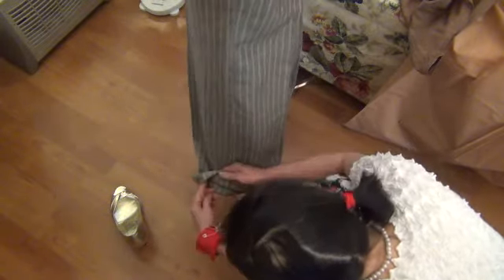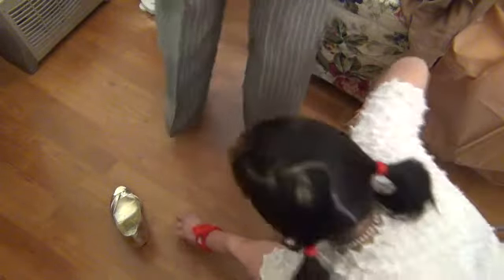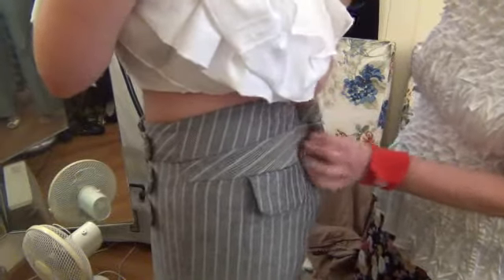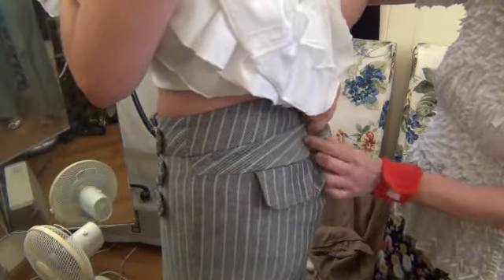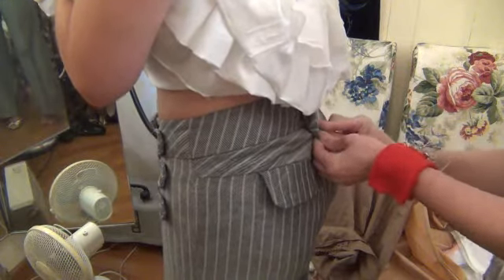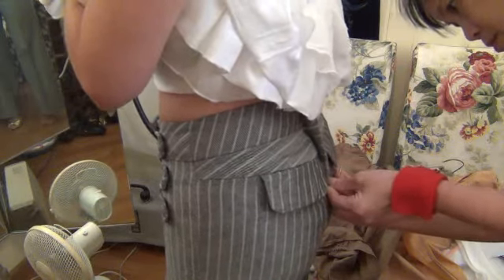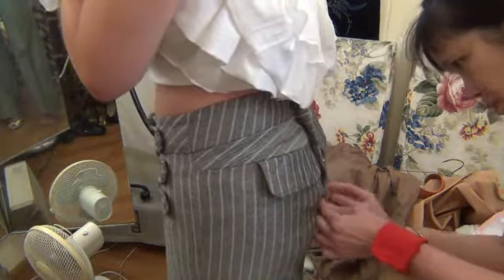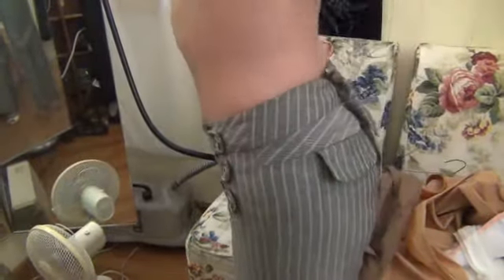SEWING BY LOAN SF TAKE WAIST IN PANTS/ LÀM CHẬT LƯNG QUẦN TÂY NỮ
HOW TO TAKE WAIST IN PANTS